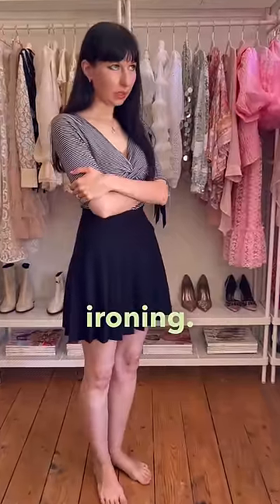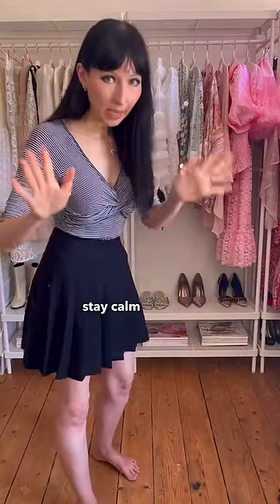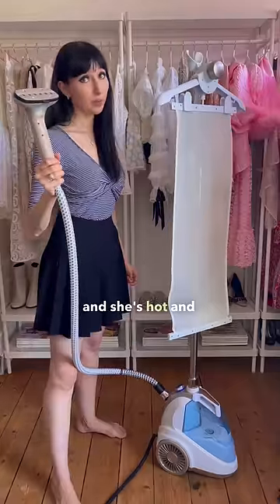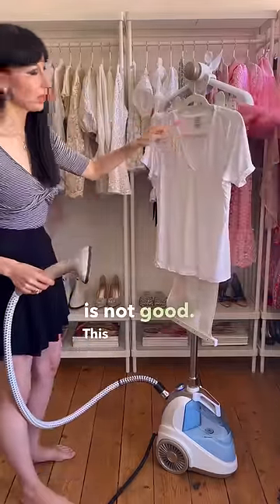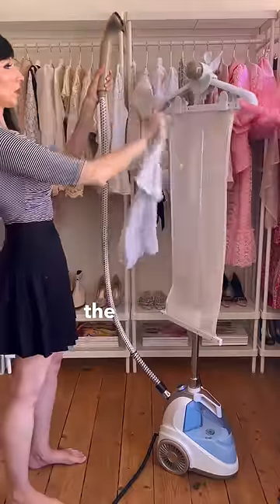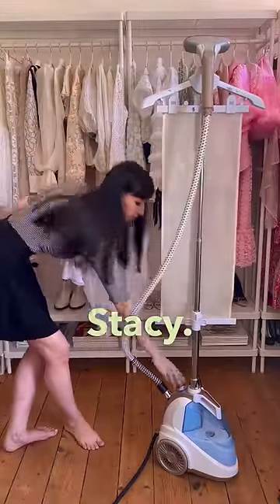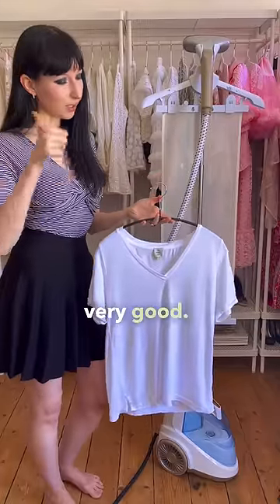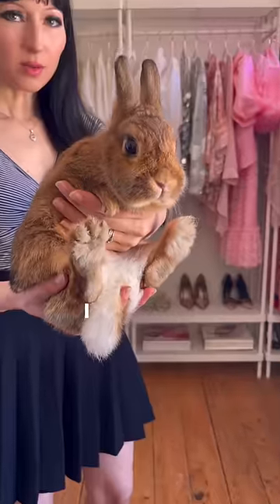When you can’t stand ironing 🤢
🌷 Support me:
Thanks for considering becoming a Galaxy Magpie!

I'm not a fan of ironing but I still want my clothes to look nice and crease-free. So let me show you what I use instead of an iron.